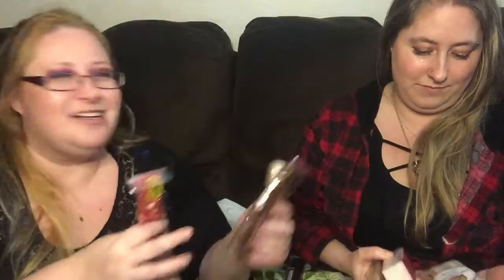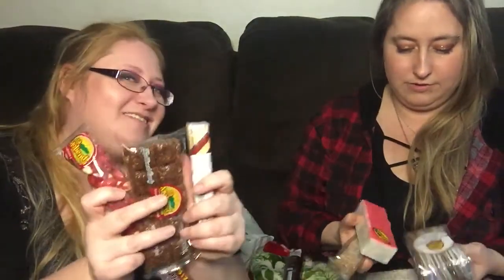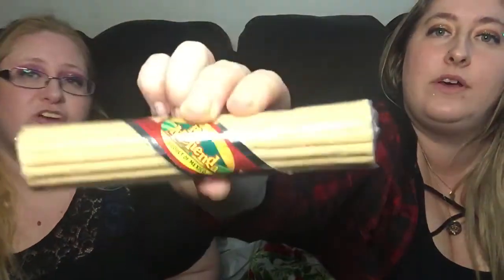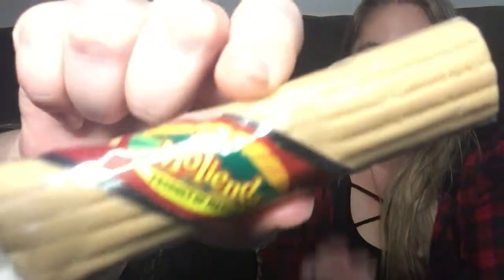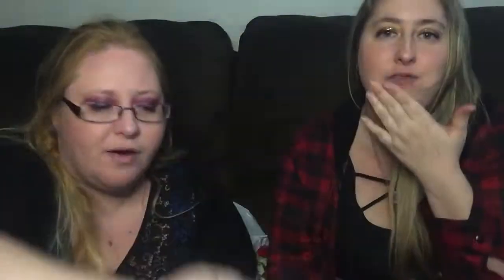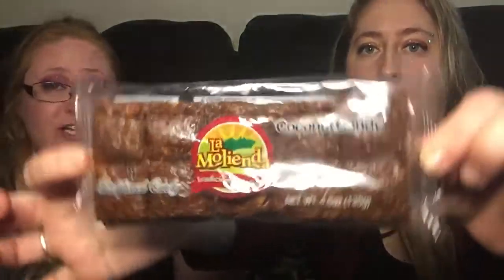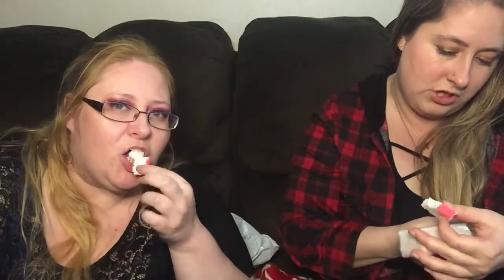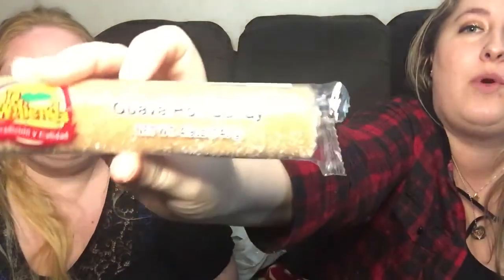Mexican candy review (Walmart)